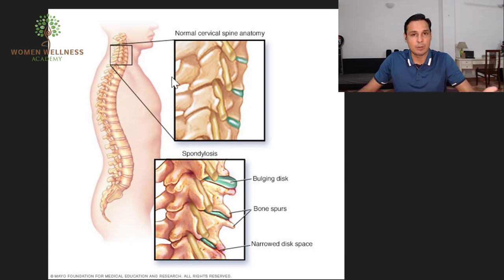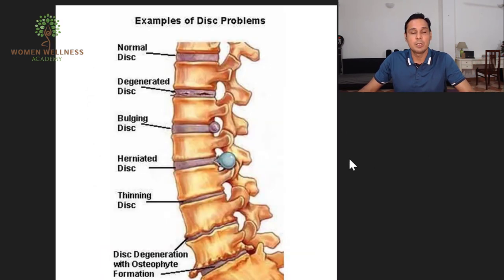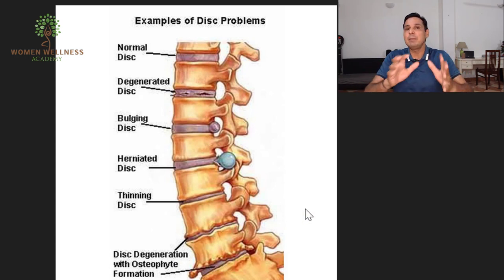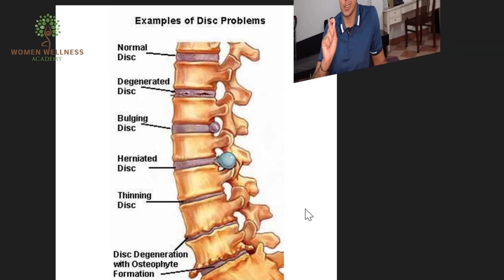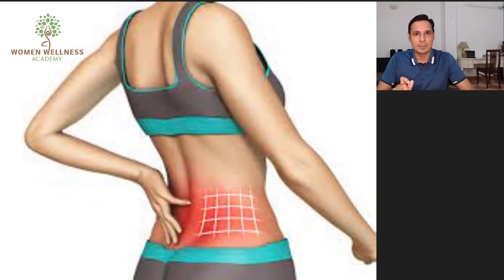Mastering Back and Neck Pain Relief: Preparing for Live Class#backpain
Don't let lower back pain slow you down!  Register and Join us for Yoga Therapy session with this

You can join us in 1 Month Challenge of Yoga Therapy for Lower Back Pain Whats up (Only What's Up)

Join us for a  90-minute Master Class of Therapy for lower back pain with renowned yoga therapist Master Virender and discover how you can ease your discomfort and improve your quality of life.
In this informative and engaging session, you'll learn practical, evidence-based techniques that you can use to manage your pain, enhance your mobility, and increase your overall well-being.

 From gentle stretches to targeted exercises to mindfulness strategies, Master Virender will help you develop the skills you need to live a more pain-free and fulfilling life.
 So don't delay - sign up for this Master Class of lower back pain and start feeling better today!
So if you tired of dealing with lower back pain? Look no further! In this yoga therapy class, we will focus on spine alignment, stretching, strengthening, and flexibility to relieve your pain and improve your overall well-being.

Our expert instructors will guide you through a series of gentle movements and modified poses designed to target and alleviate the root cause of your lower back pain. We will incorporate therapeutic techniques and targeted exercises to promote spinal decompression, gently twist and backbend to release tension, and open up your hips for greater mobility.

After 4th week of practice we explore gentle inversions and low impact exercises to strengthen your core, improve postural alignment, and enhance pelvic stability. We will also incorporate therapeutic props for support, including chair yoga and restorative yoga, to provide maximum comfort and relaxation.

Throughout the practice, you will learn breath control, body awareness, and mindfulness techniques to help you manage stress, reduce muscle imbalances, and prevent future injuries. Our gentle flows will not only work on your spinal health but also offer gentle stretches for your hamstrings, abdomen, and sides.

Whether you are new to yoga or a seasoned practitioner with any flexibility limits  this class is suitable for all levels. So, get ready to experience pain relief, rehabilitation, and improved flexibility in a safe and supportive environment.

Don't let lower back pain control your life. Take the first step towards a healthier, pain-free future by joining our yoga therapy class today. Let's restore your body's natural balance and promote holistic healing. Your body will thank you!